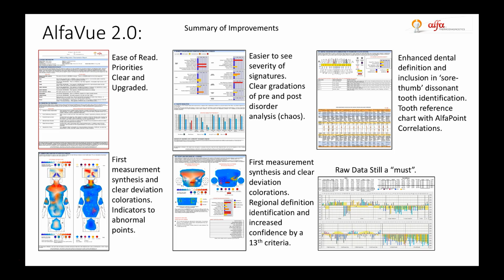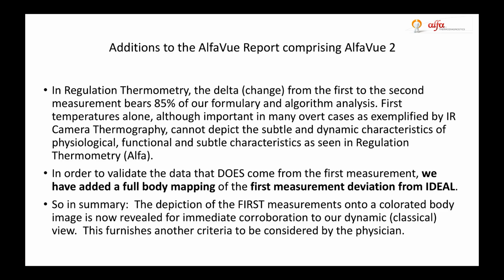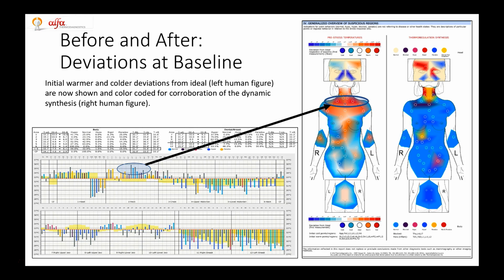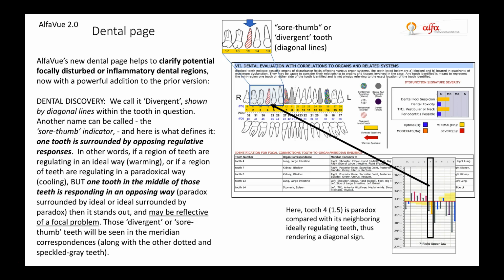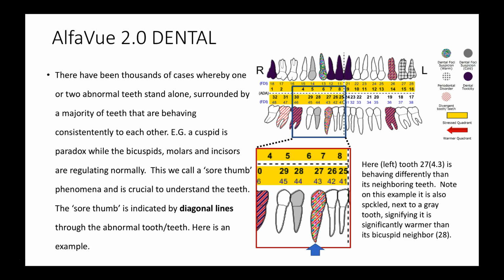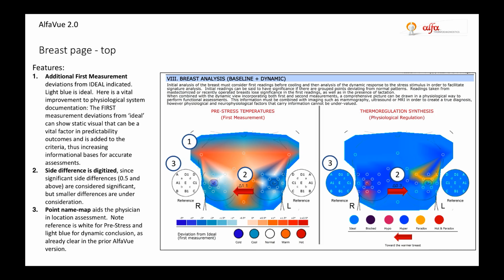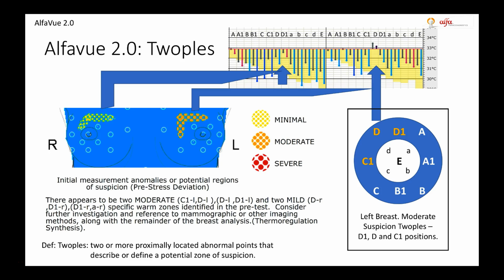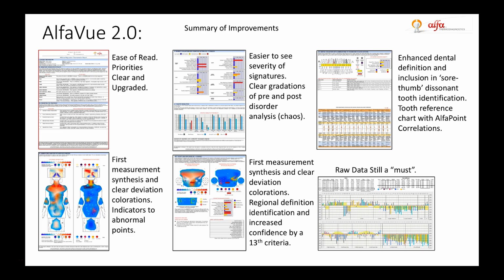alfa 2 0